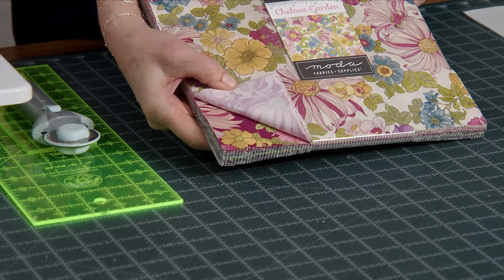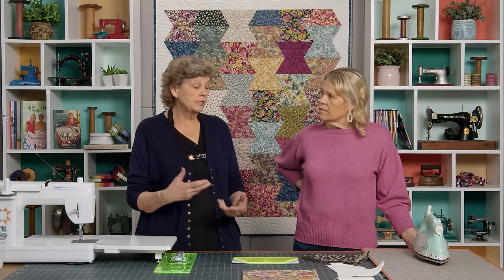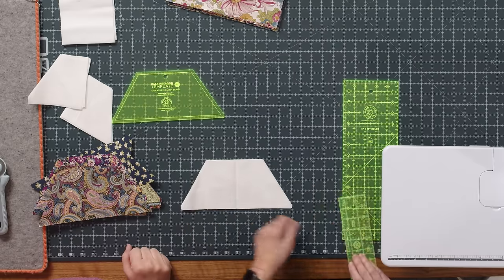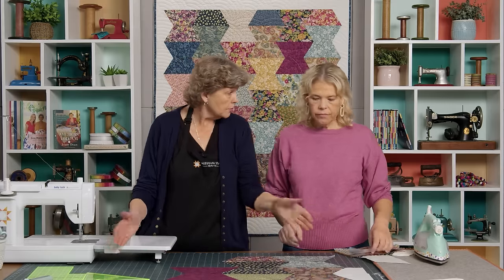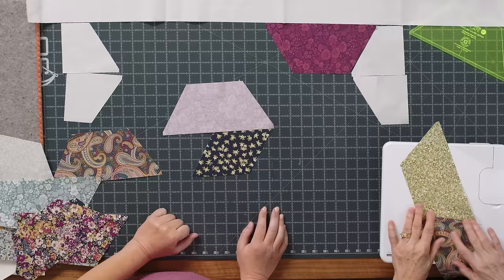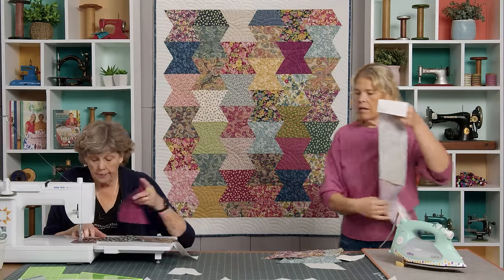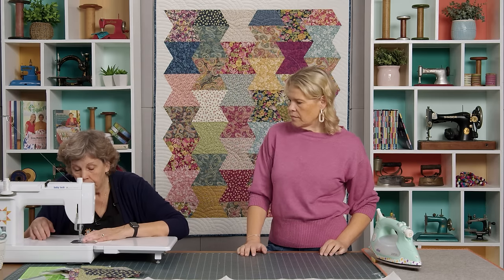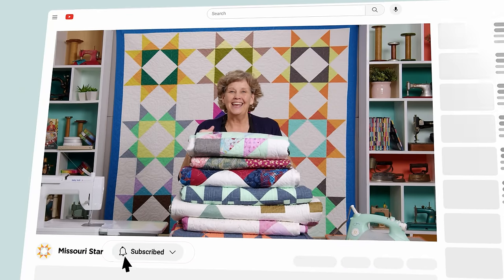How to Make a Honey Do Quilt - Free Project Tutorial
The Half Hexagon—like all good templates—is a multi-talented treasure. (We've used it to make braids, hexis, gems, and even Christmas trees. Peep our Half Hexi playlist for dozens of project ideas.)

This week, we’re adding a new hexi quilt to the list. It’s made with precut layer cake squares from Chelsea Garden by Moda Fabrics. And here's the best part: As you piece those easy half-hexi rows, an effortless zig zag border appears like magic!